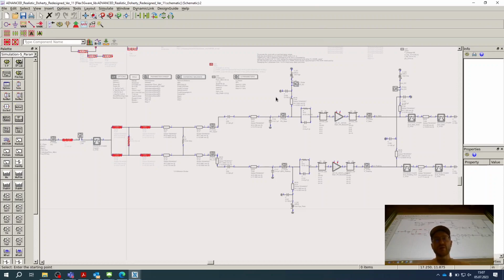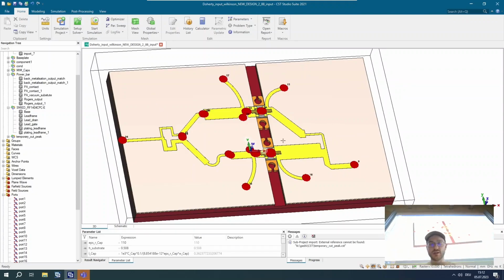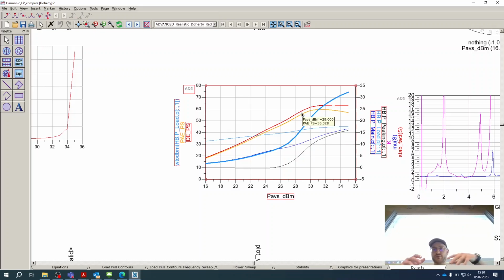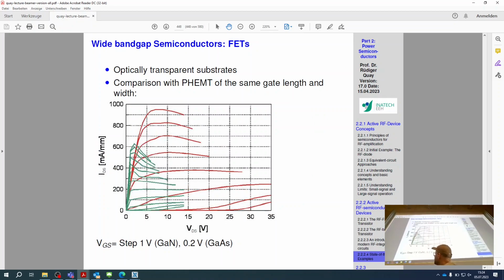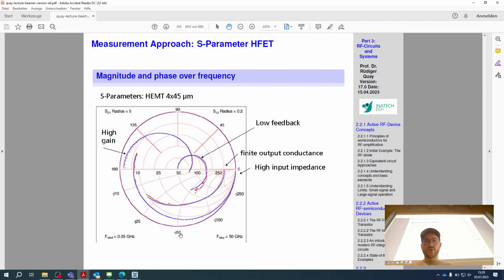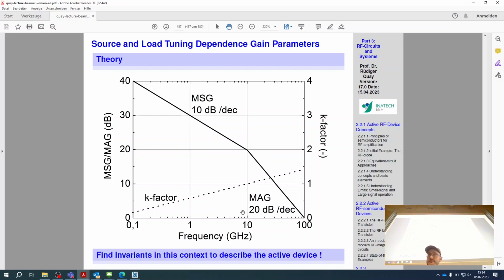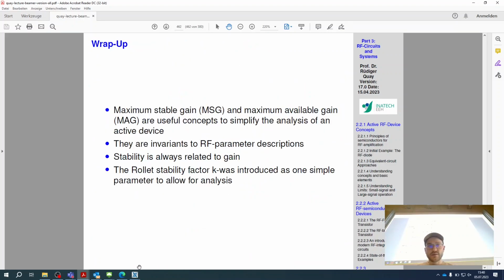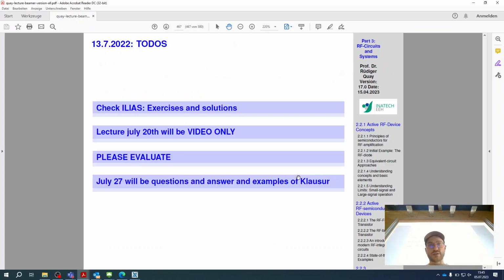2023 07 05 15 05 11 ver2